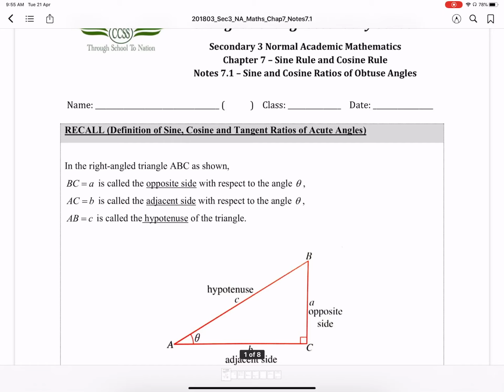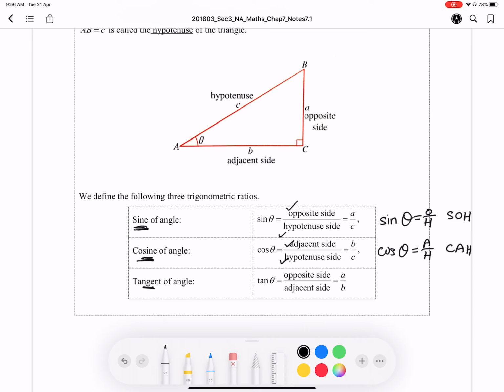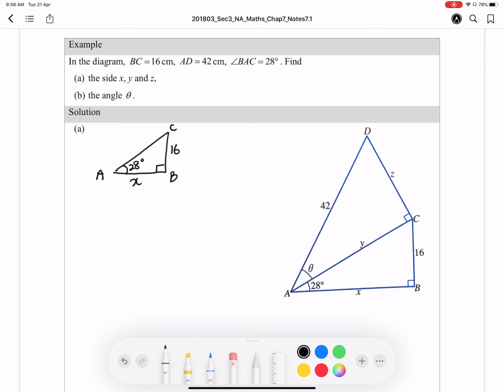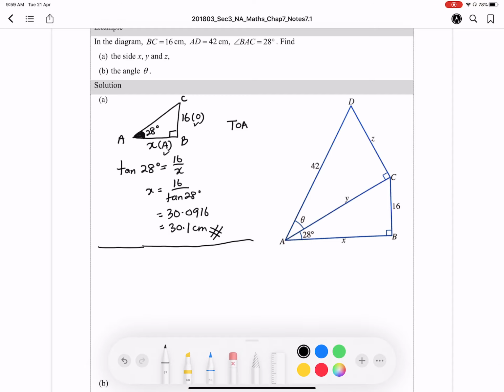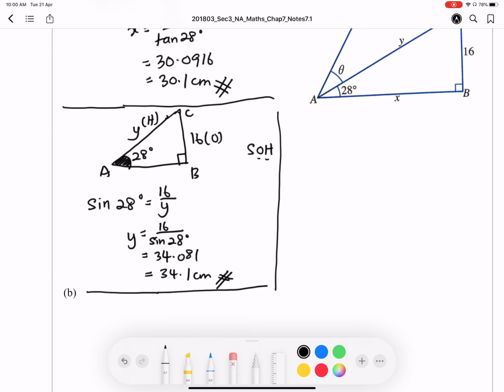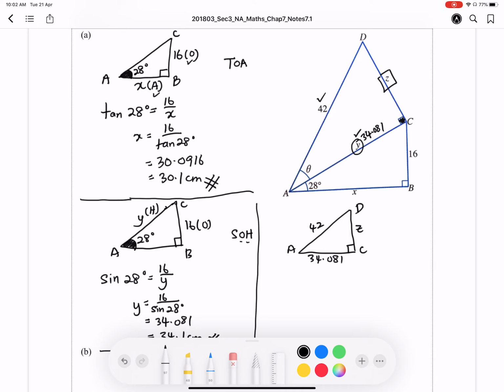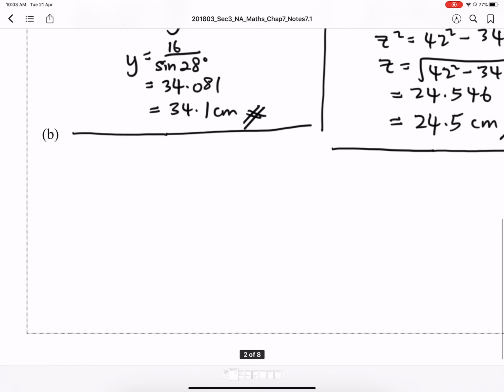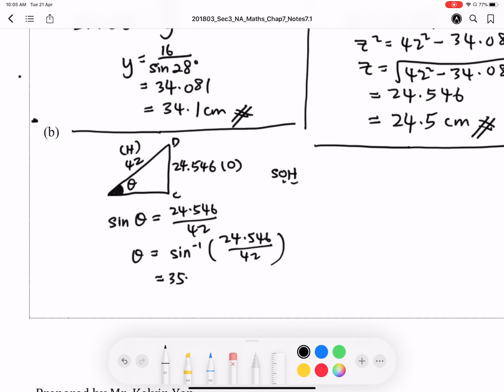7.1 Trigonometry Recall & Example